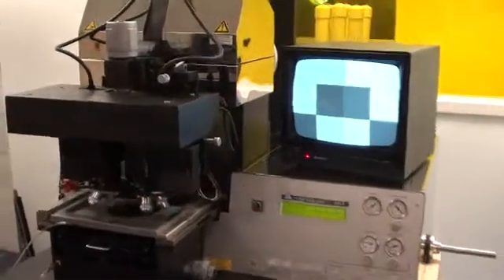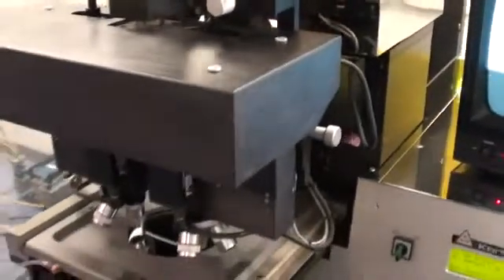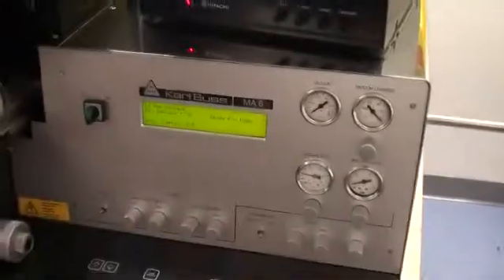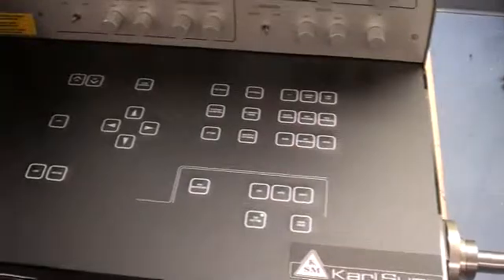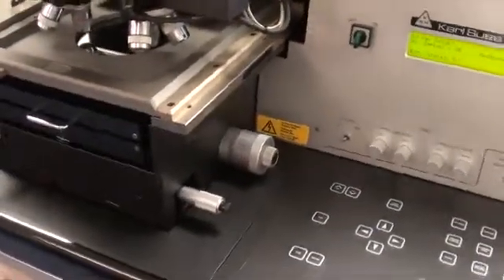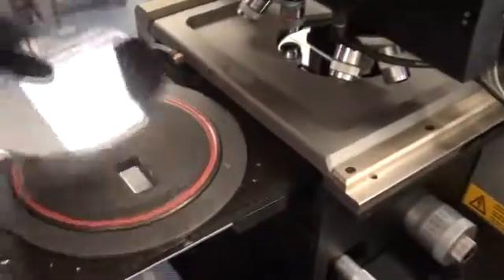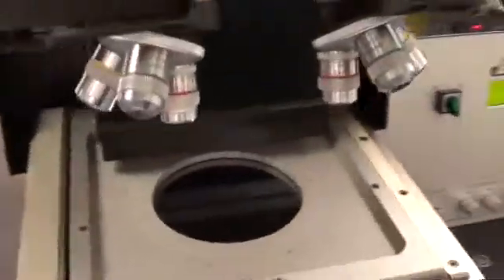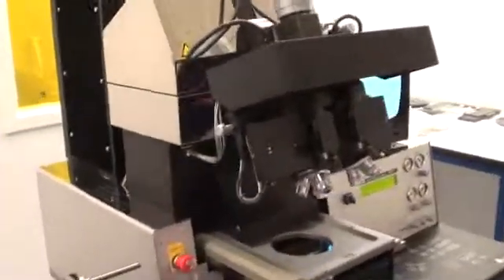Suss MA6 Mask Aligner (SN#261)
Suss MA6 Mask Aligner refurbished by ClassOne Equipment!